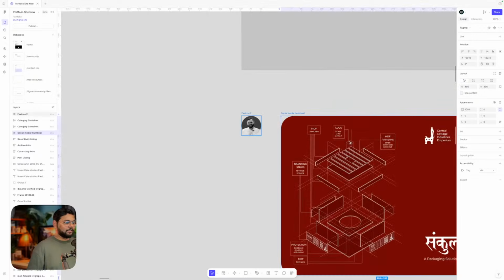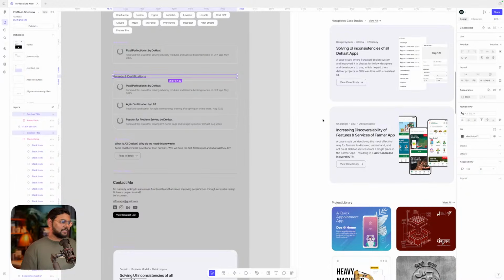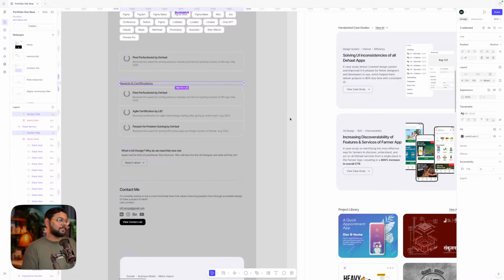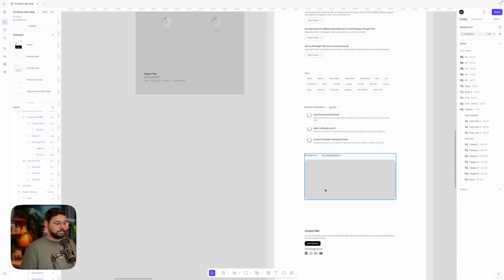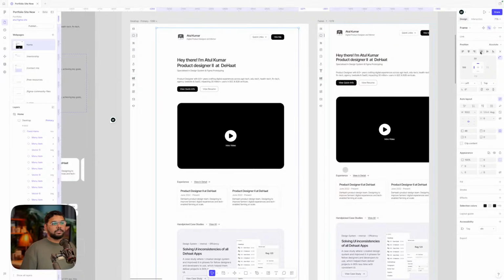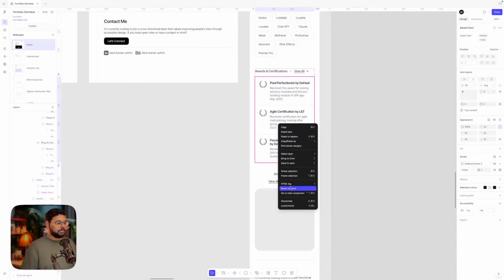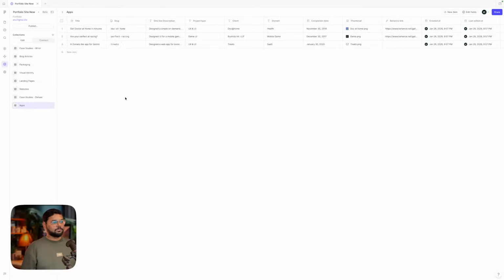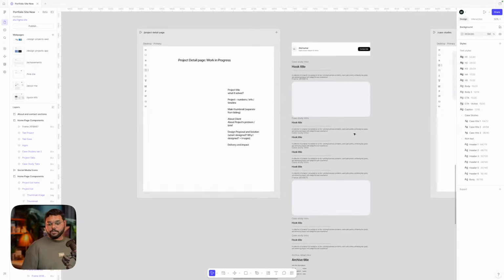Building UX Design Portfolio | Live Session | Part 5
The market is tough and brutal. I tried giving interviews with a basic portfolio, but it didn't work out.
Therefore, I'm creating my new portfolio from scratch on Figma Sites.
Follow along, and if you have questions related to the Figma Site or Portfolio Design, ask those in the comments.

[Keywords]
Figma Tutorial
Portfolio Design 2026 - Live Portfolio
Learn FIgma
New Figma updated
Figma Basics